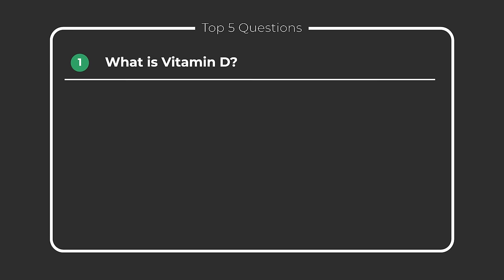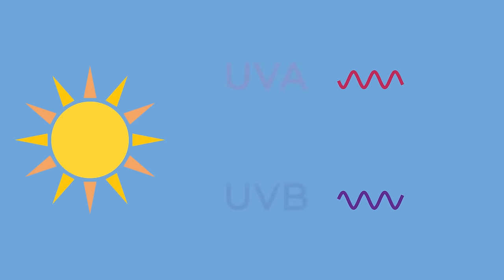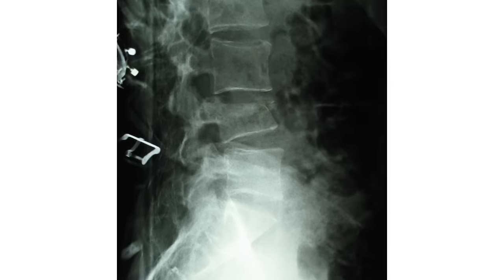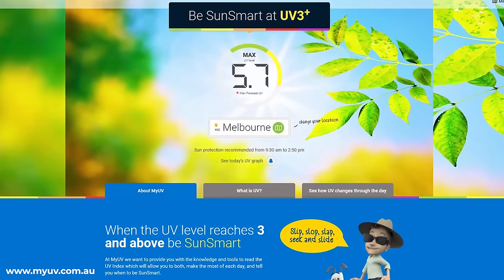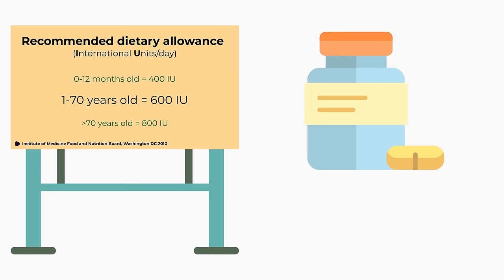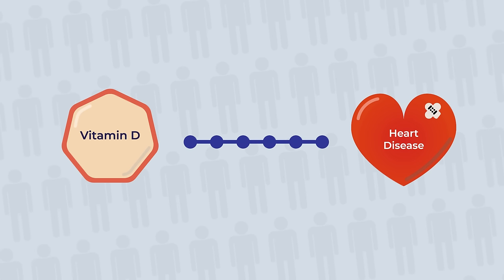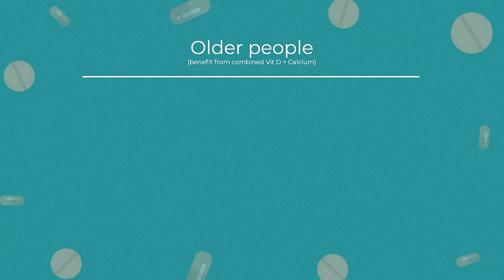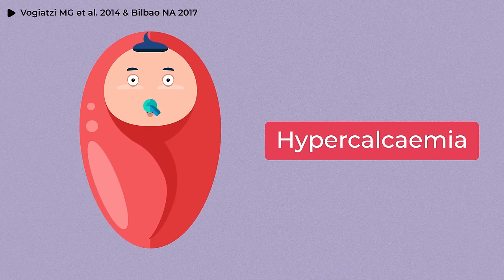Do You Need Vitamin D Supplements?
All the importants things you need to know about Vitamin D (timestamps):
0:00 Intro
0:39 What is Vitamin D? - What it does and food sources of Vitamin D
2:35 What happens if you have Vitamin D deficiency? - Rickets, osteomalacia
3:37 How much Vitamin D do you need? - Guidelines for sun / UV exposure and food Vitamin D intake for adults, children and infants / babies
6:37 Can Vitamin D help prevent cancer, heart disease and improve immune function? - What the latest research is telling us about the effects of Vitamin D on general health
9:24 Do I need a Vitamin D supplement? - Who benefits from Vitamin D supplementation

Video Credits
and htttp:// (Freepik)

DocUnlock is a new YouTube channel with one purpose: to make medicine simple so that people can make better decisions about their own health, and the health of their families.